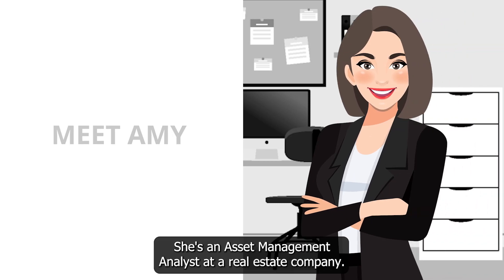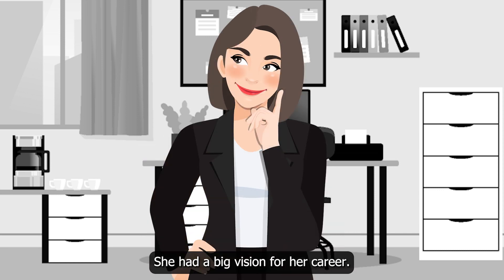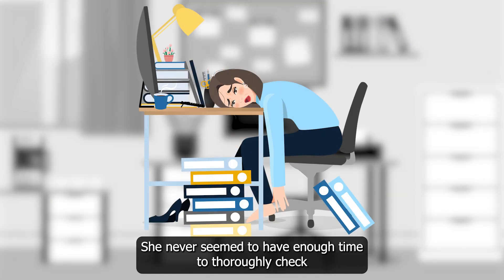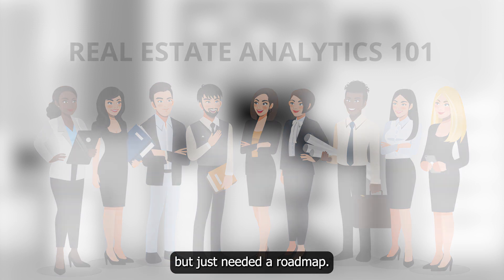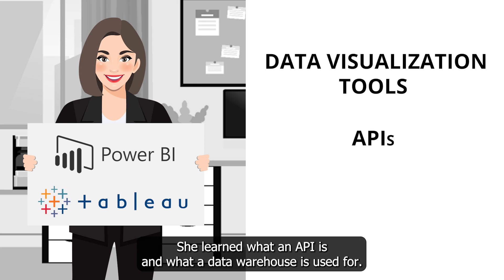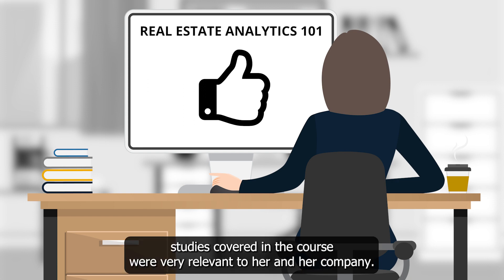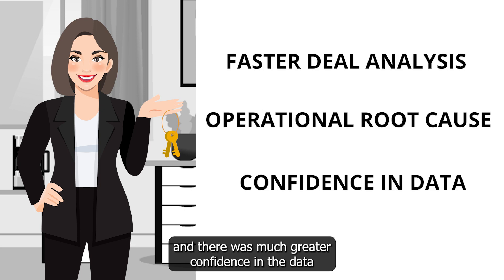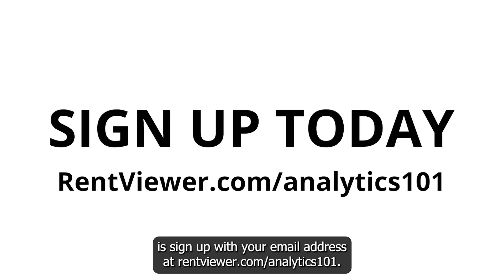Real Estate Analytics 101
Learn the fundamentals for utilizing modern data analytics methods in your real estate company.
In this video we introduce an asset management analyst who helped transition her company from an Excel-centric reporting environment to one utilizing data visualization tools, a data warehouse, and strategy for applying data analytics.

3044 - Real Estate Analytics 101 Course 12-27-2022